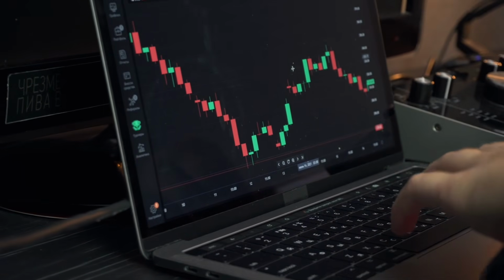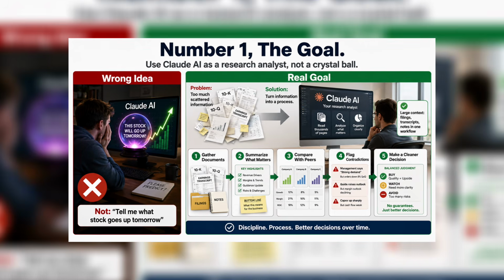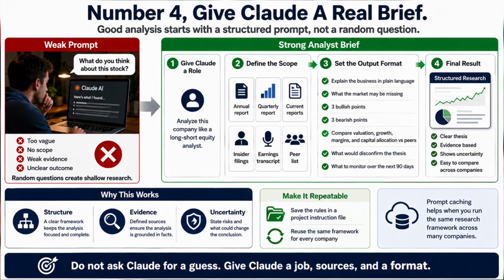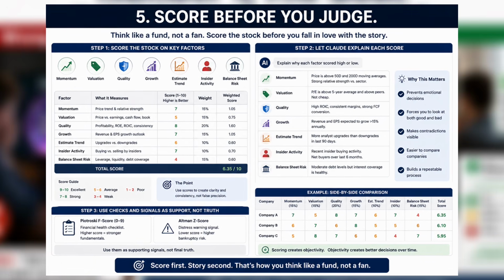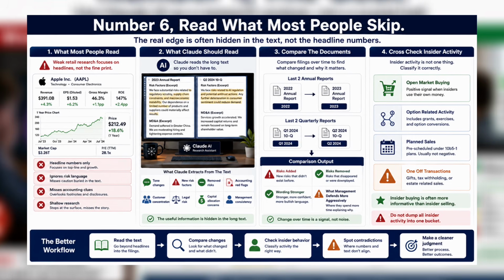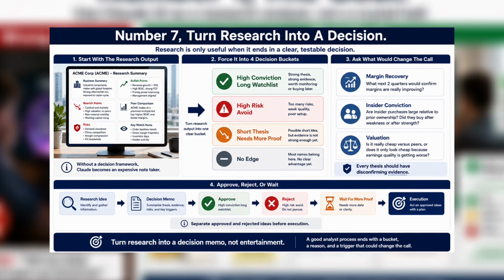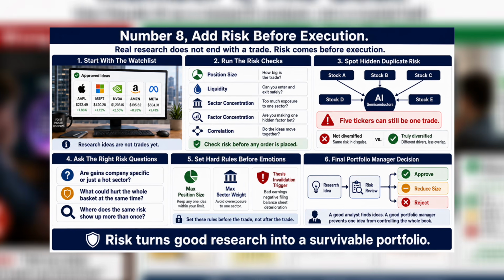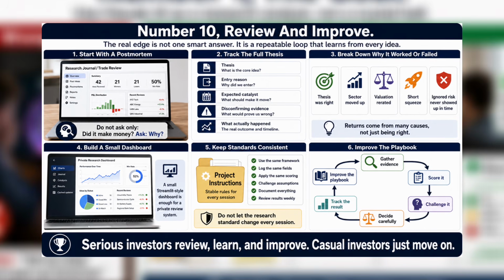How To Use Claude AI Like a Personal Hedge Fund Analyst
In this video, you will learn how to use Claude AI like a personal hedge fund analyst, not as a magic stock picker, but as a serious research assistant for stock analysis, market research, portfolio review, and investment decision support.

Most people use Claude AI only for simple questions. But if you give Claude the right structure, the right data, and the right prompts, it can help you analyze companies in a much more professional way. This video breaks down how to build an AI powered investment research workflow using Claude, SEC filings, earnings reports, insider transactions, factor scoring, risk checks, and portfolio analysis.

The goal is not to blindly ask Claude which stock to buy. The real goal is to use Claude AI to think more like a disciplined hedge fund analyst. That means collecting better information, comparing companies more clearly, reading financial reports faster, identifying risks, reviewing valuation, checking insider activity, and turning messy market data into a structured research process.

You will see how Claude can be used for stock research, company analysis, long short equity research, investment thesis building, factor investing, portfolio construction, and risk management. We also cover how a hedge fund style workflow is usually built in layers, starting with data collection, then stock scoring, AI analysis, portfolio review, risk controls, execution checks, and performance reporting.

This video explains how to use Claude AI to analyze 10-K reports, 10-Q reports, earnings transcripts, insider buying and selling, institutional ownership data, financial statements, balance sheet strength, valuation metrics, growth trends, momentum signals, and company specific risks. Instead of depending on hype, headlines, or random stock tips, this workflow helps you build a more organized way to study the market.

You will also learn why prompts matter. A weak prompt gives weak answers. A strong prompt gives Claude a clear job, a clear data source, and a clear output format. That is why this video focuses on practical Claude prompts, analyst style frameworks, stock screening methods, and research steps that can help you understand a company before making any investment decision.

This is especially useful for people interested in AI investing tools, Claude AI for finance, Claude Code, stock market research, AI stock analysis, hedge fund strategies, portfolio management, long short equity, SEC filing analysis, insider trading data, factor models, market risk, and investment research automation.

The video also explains important limitations. Claude AI can help summarize, organize, compare, and analyze information, but it does not remove market risk. AI can make mistakes, misunderstand data, or produce incomplete analysis if the source material is weak. That is why every output should be checked against original documents, official filings, financial statements, and trusted market data.

If you want to use AI for investing in a smarter way, this video gives you a practical framework for turning Claude into your personal market research assistant. You will learn how to stop using AI for random answers and start using it as part of a repeatable investment research system.

Topics covered in this video include Claude AI stock research, how to use Claude AI for investing, hedge fund analyst workflow, AI investment research, stock market analysis with AI, SEC filing analysis, insider transaction research, portfolio risk management, factor investing, long short equity strategy, Claude Code finance workflow, AI trading research, stock screening with Claude, earnings report analysis, 10-K analysis, 10-Q analysis, valuation research, portfolio construction, market risk checks, and investment thesis building.